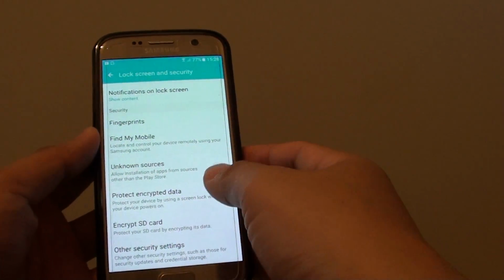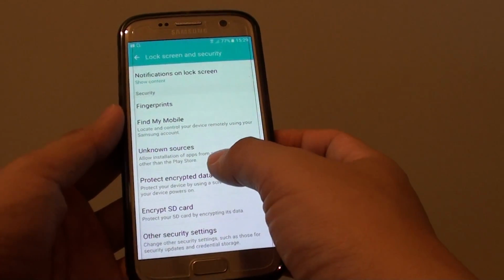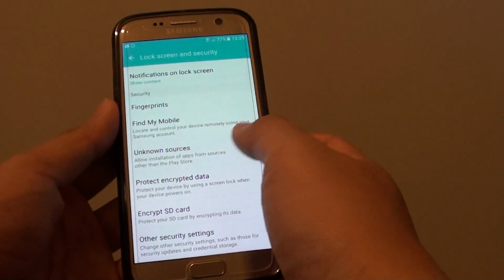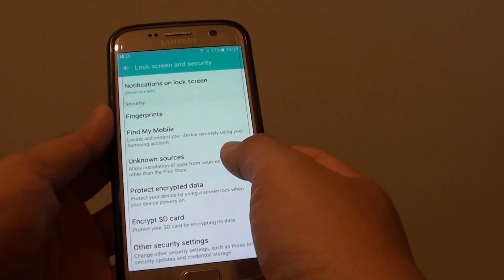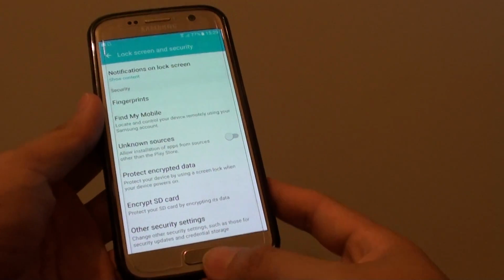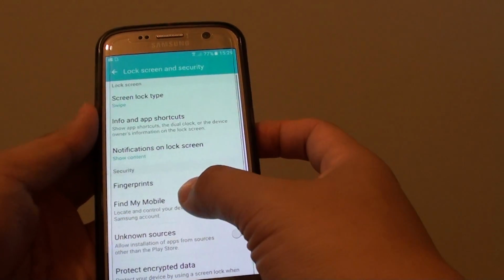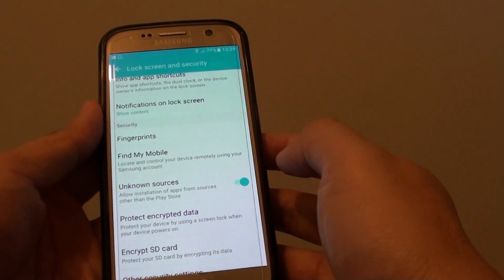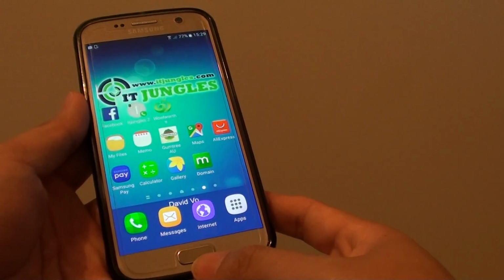Samsung Galaxy S7: How to Enable / Disable Unknown Sources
Learn how you can enable or disable Unknown Sources on Samsung Galaxy S7.